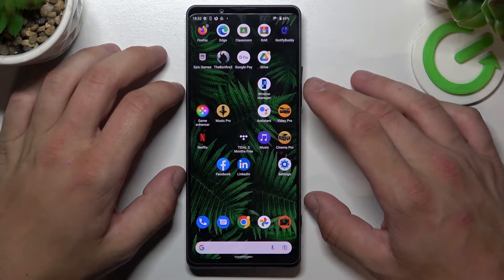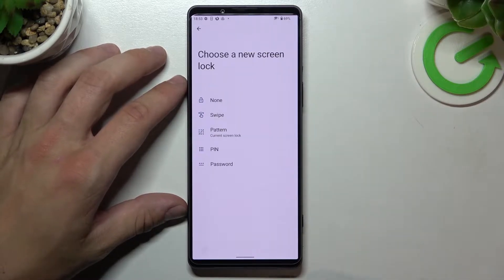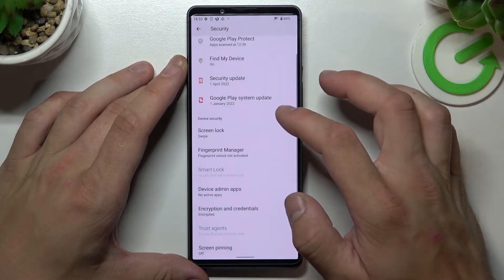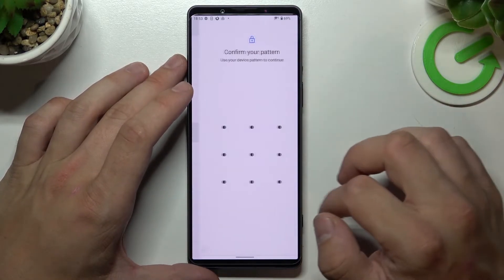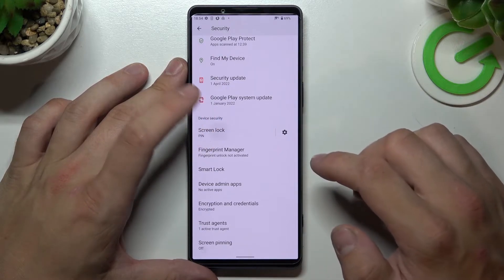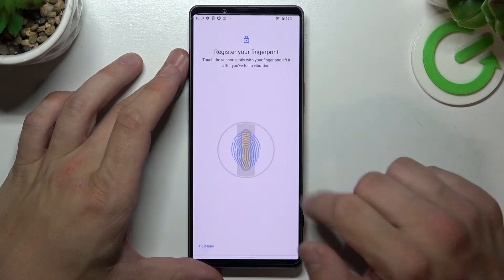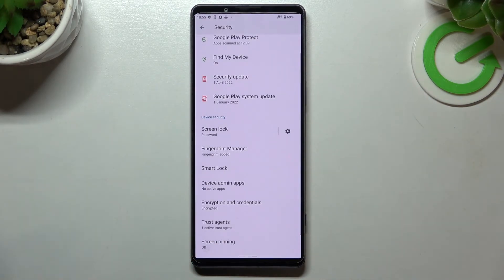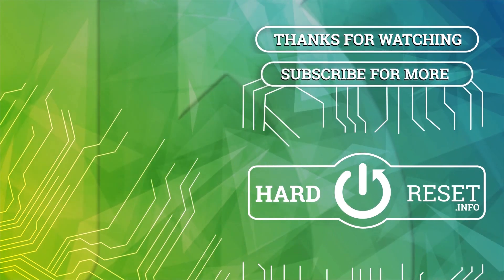SONY XPERIA 1 IV All Unlock Methods - Set Up Screen Lock Methods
To learn more tutorials about SONY XPERIA 1 IV:
Hello, everyone! Are you looking for a way how to Change Screen Lock Methods on SONY XPERIA 1 IV? If you are, then you need to open and watch our new video tutorial. In today's video, our specialist is going to explain to you how to open the Lock Screen type Settings and then how to Set a pattern Lock, Add PIN, Password or how to Disable the Screen Lock completely. Also, you can use even more advanced methods, like a Face  ID or a Fingerprint. Follow all the instructions step-by-step presented by our expert and Choose the best Lock Method for you on SONY XPERIA 1 IV easily. In case you have any questions, you can ask them in a comment, and we will be happy to answer them. Visit our YouTube Channel to discover more video tutorials about your SONY XPERIA 1 IV and other devices. Thank you for staying with us and watching our videos!

How to Set Up Screen Lock on SONY XPERIA 1 IV?
How to Protect SONY XPERIA 1 IV?
How to Change the Lock Method on SONY XPERIA 1 IV?
How to Change Screen Lock on SONY XPERIA 1 IV?